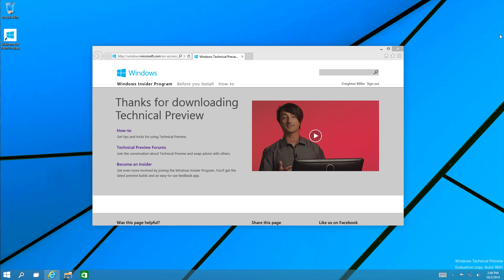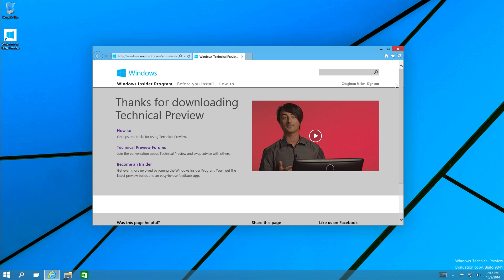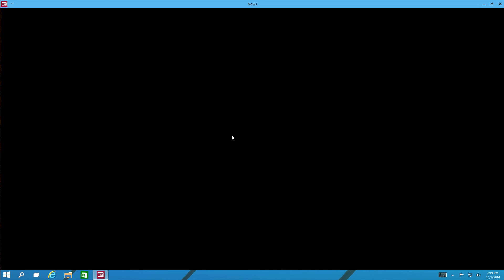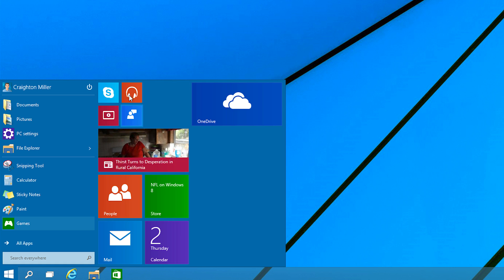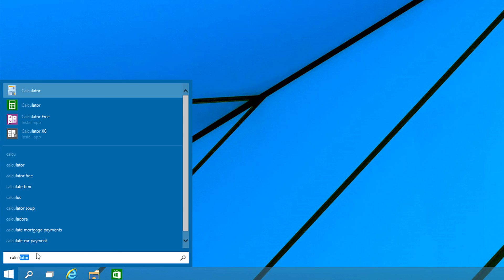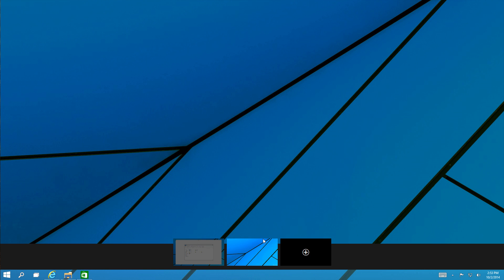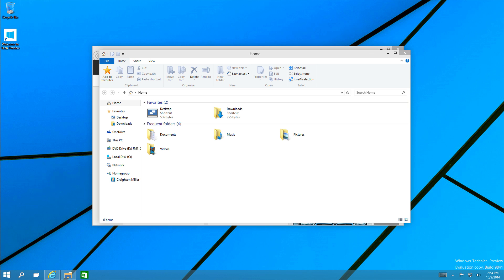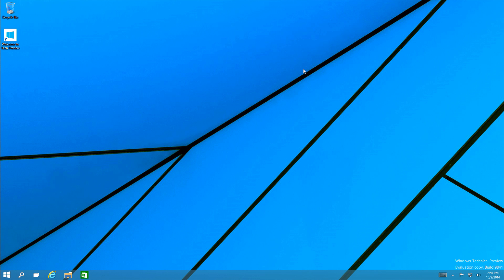First Look - Microsoft Windows 10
Microsoft just released their preview for Windows 10.

SOCIAL